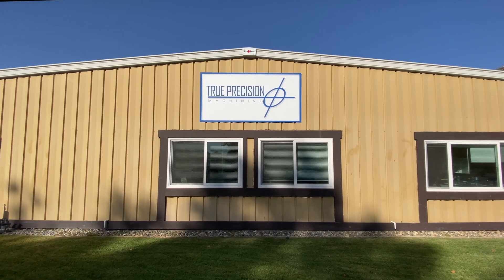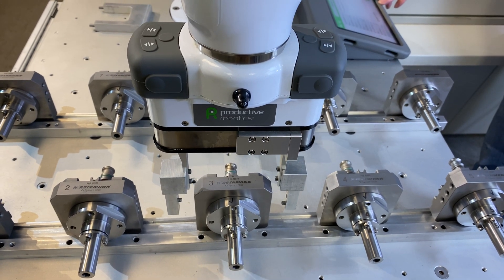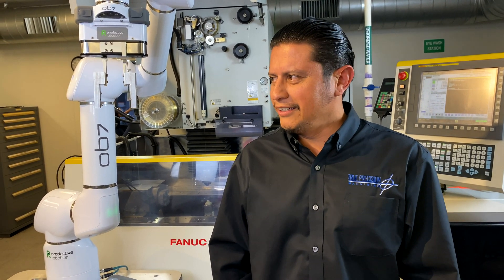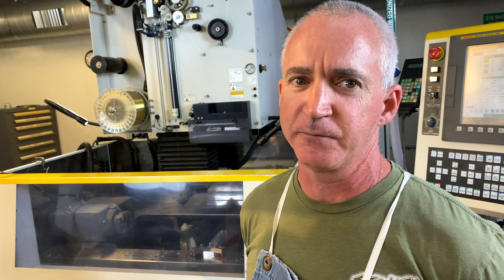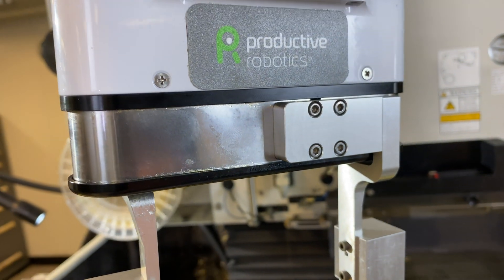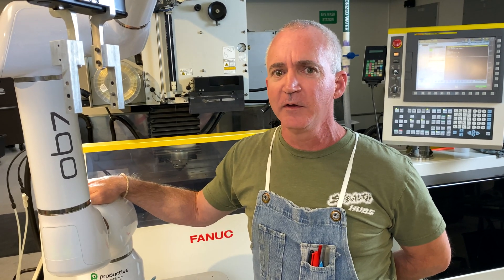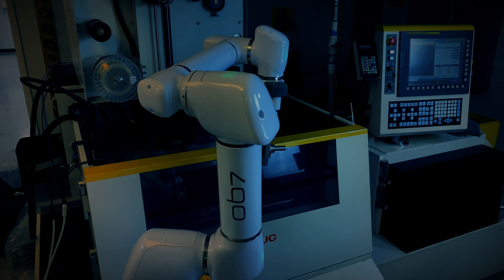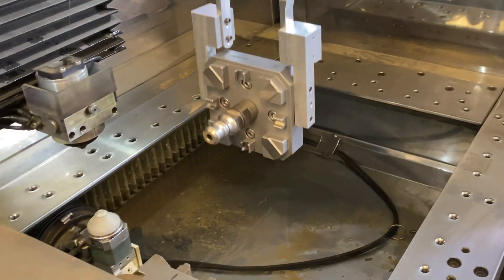OB7 Cobot Automates Fanuc EDM Machine | Stainless Steel & Titanium at True Precision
The OB7 cobot automates machine tending on a Fanuc EDM machine at True Precision, handling stainless steel and titanium parts with accuracy and consistency. This video showcases real-world EDM automation using a collaborative robot to improve efficiency, productivity, and unattended machining.